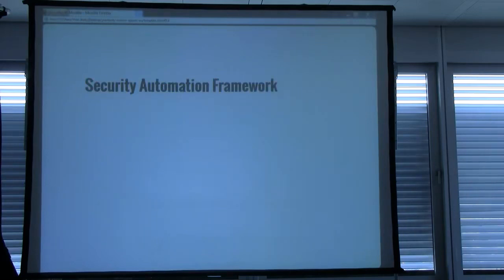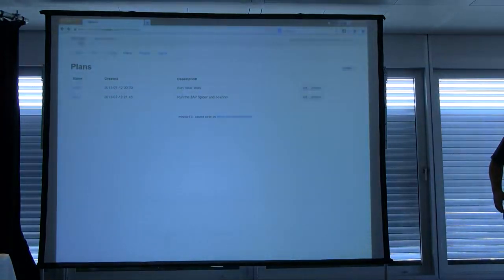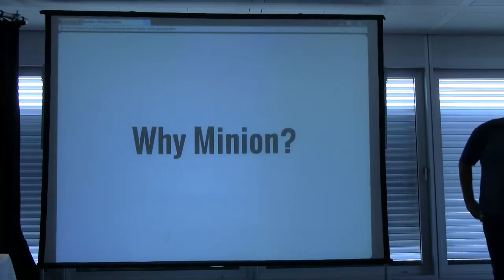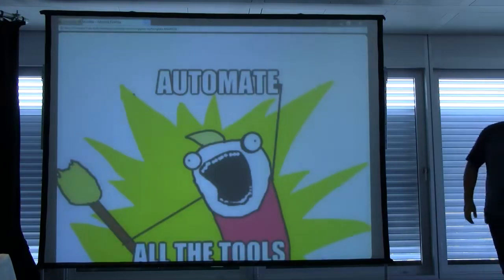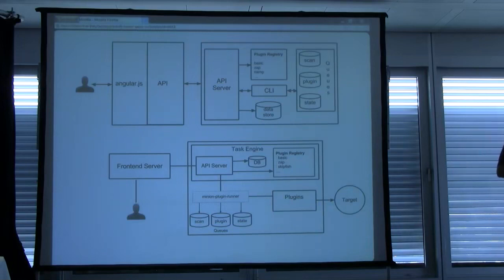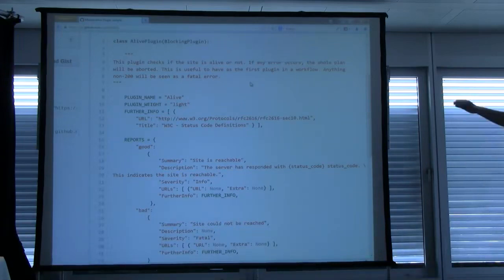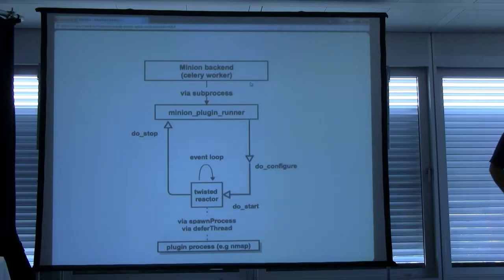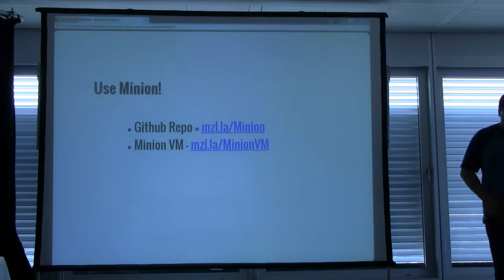Making Security Tools accessible for Developers